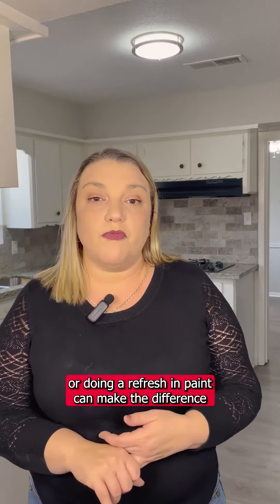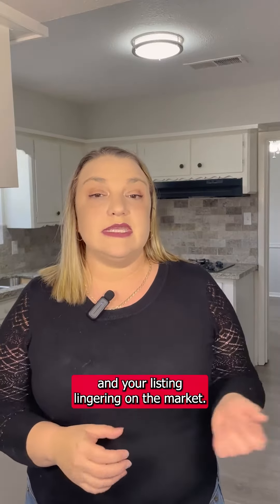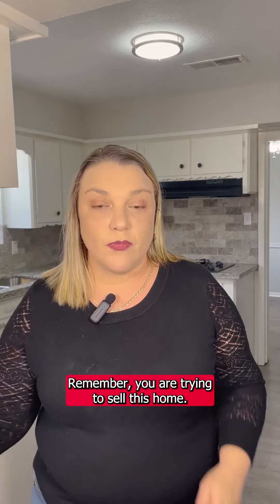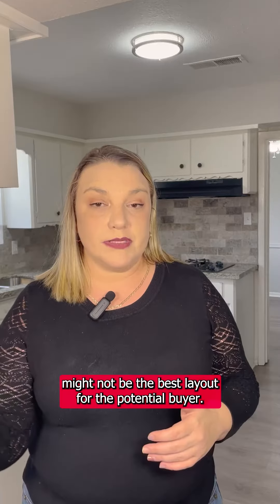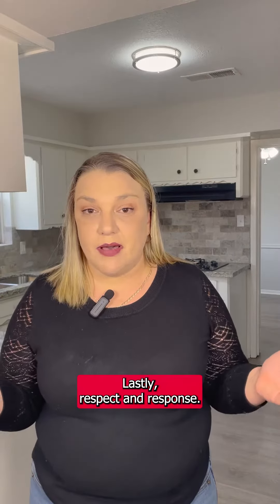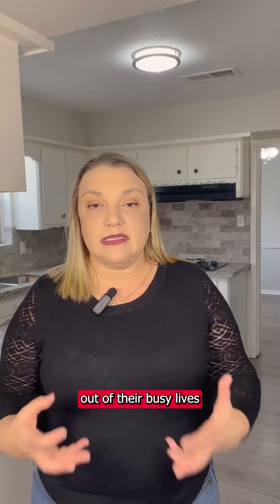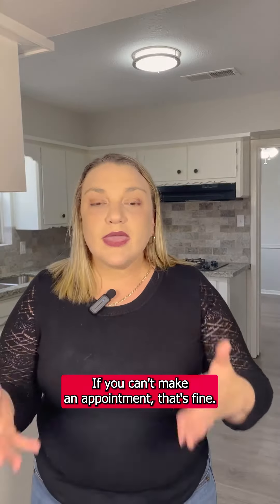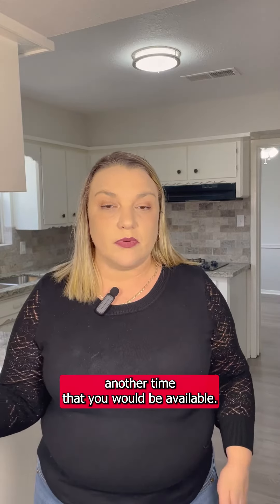4 ways to get value out of your home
When you work with our team to sell your home, we have a lot of different strategies and techniques we utilize to help you get the most value for your home. Here are 4 things you can do during the selling process to maximize your home’s value!